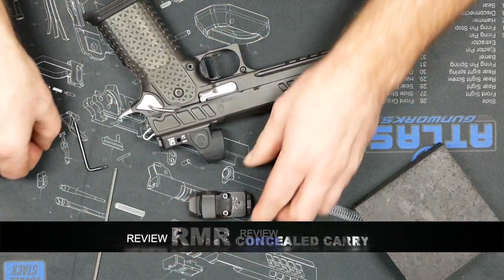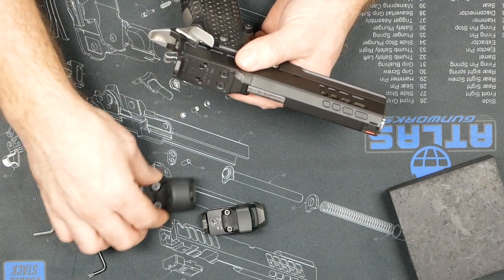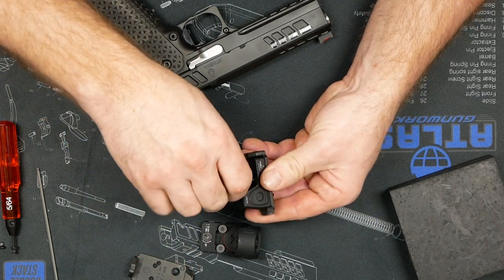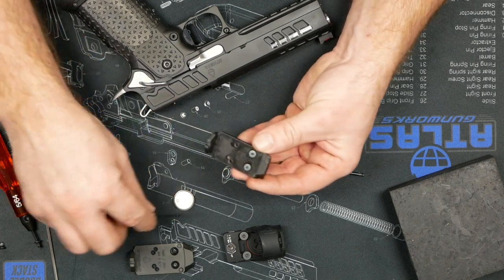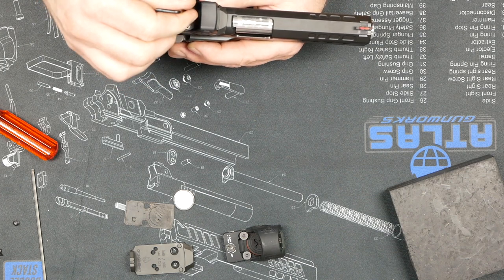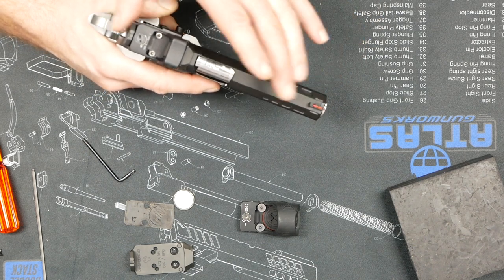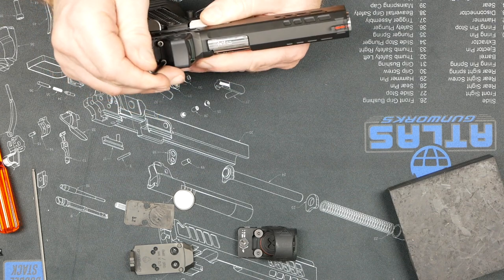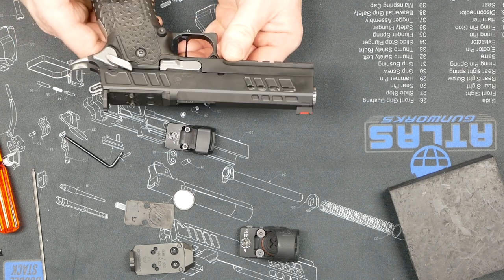Trijicon RMR CC Short Review and New Optic Plate for Atlas Gunworks RDS